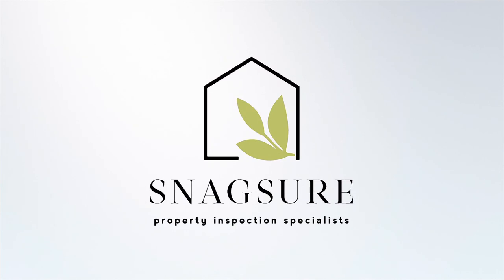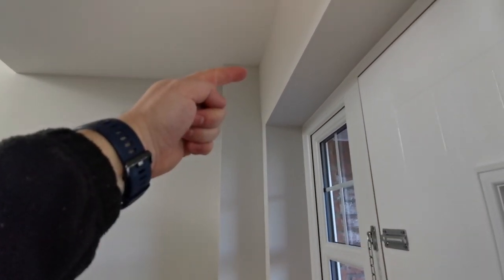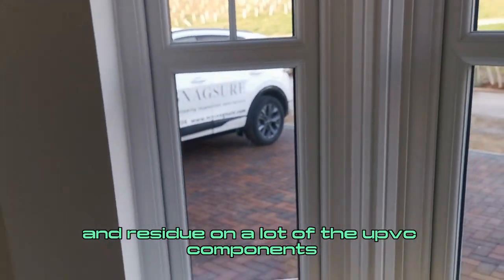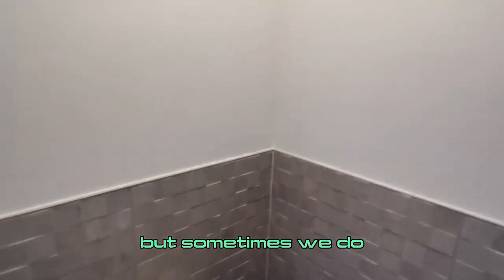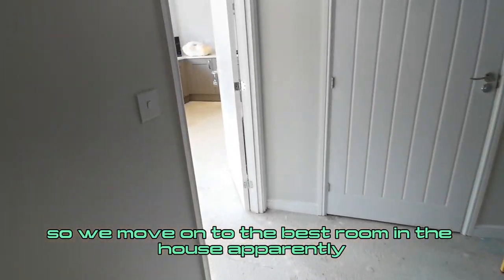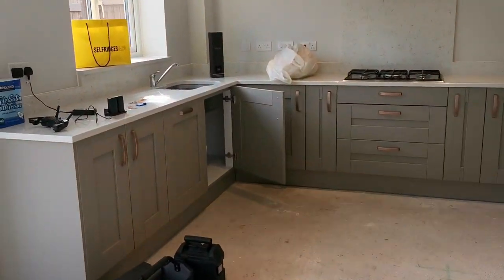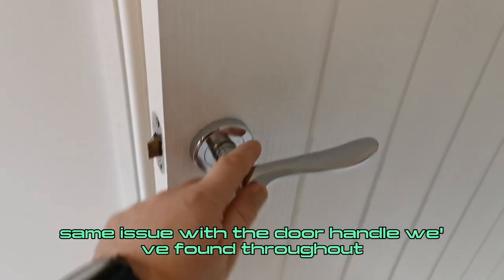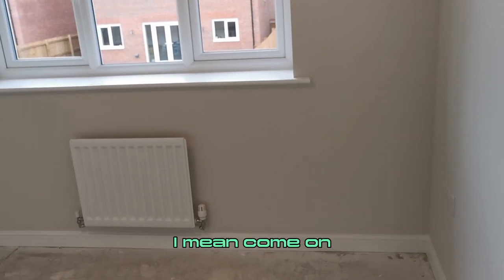Castle Green Homes - 4 bedroom new-build snagging review by Snagsure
Check out this 4 bedroom new-build snag inspection.

During this inspection we found over 200 issues in this brand new home.

You can also follow us and see daily inspections over on our other social channels: